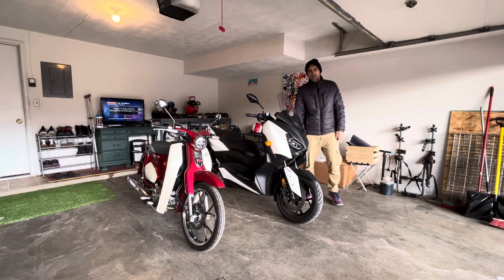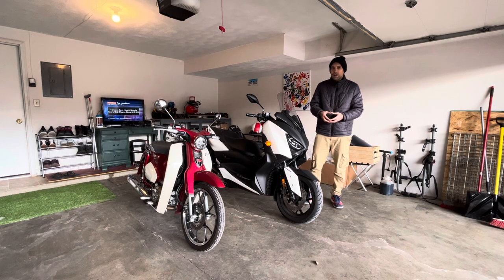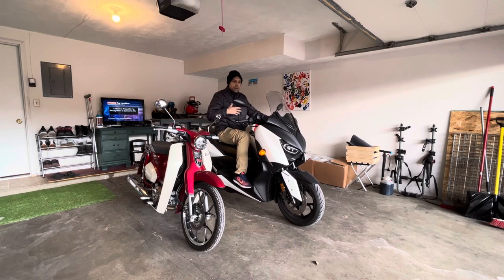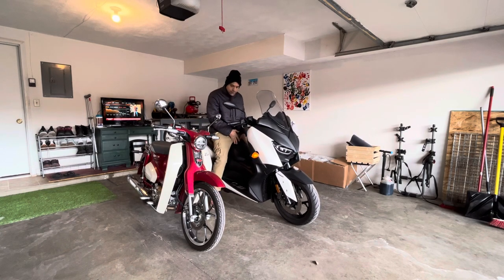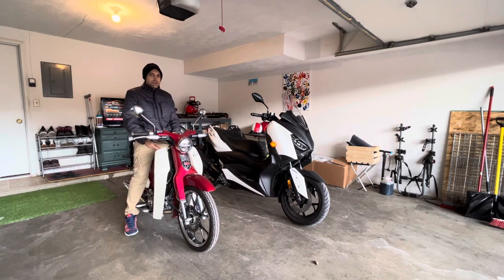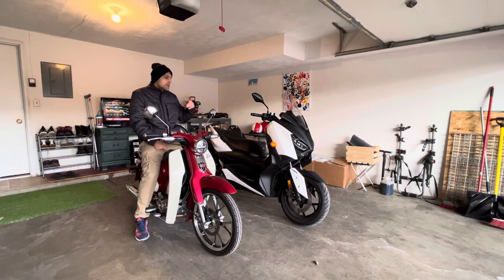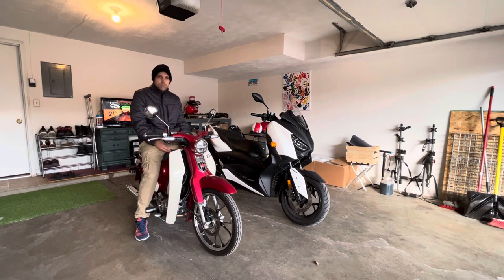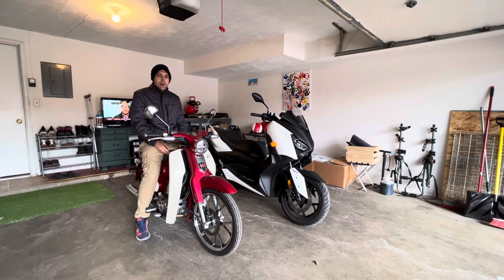300cc vs a 125cc scooter - Which one to buy?